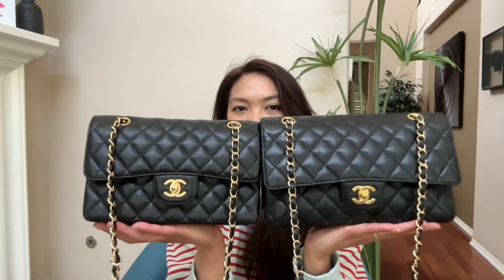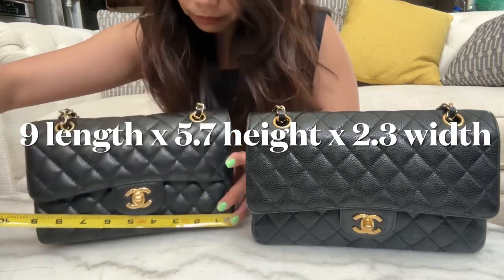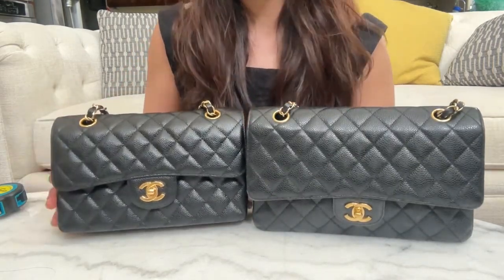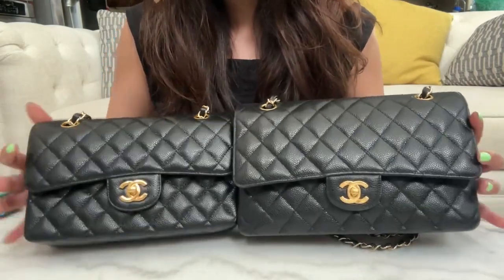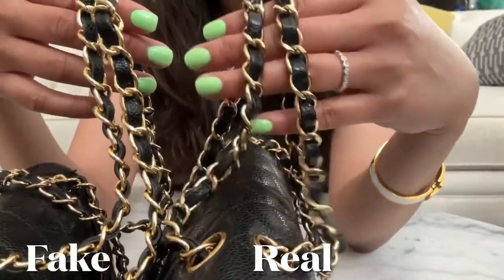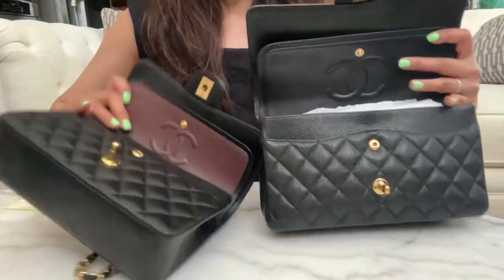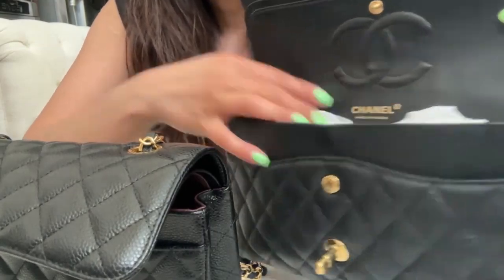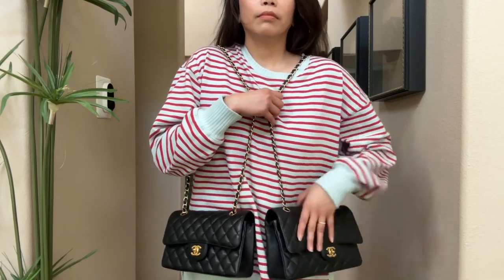Shebag Chanel Classic Flap Real vs Super Fake Can YOU Spot the Difference MustWatch Comparison 2024